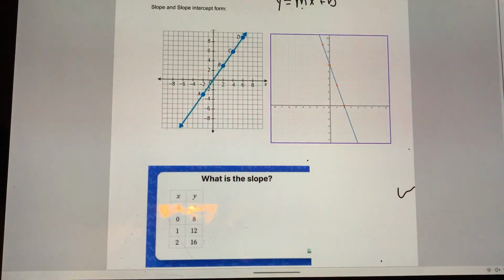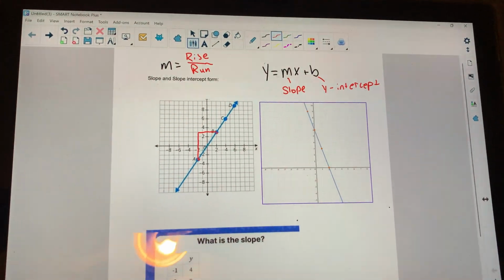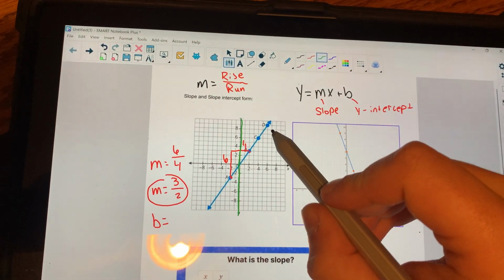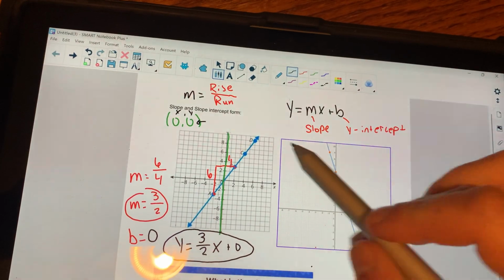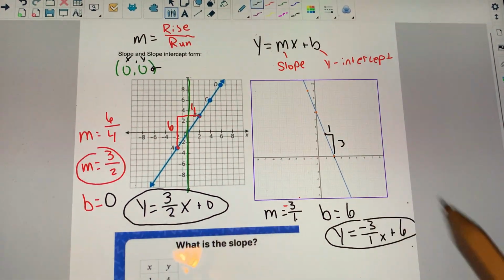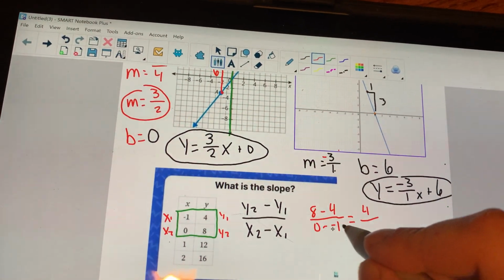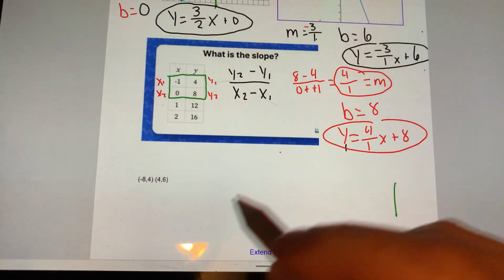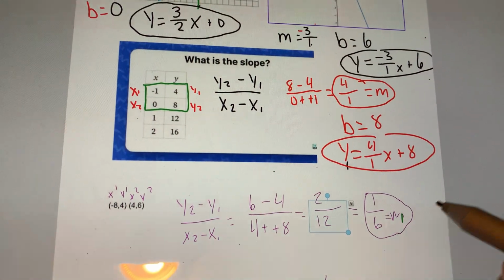M2/T1/L3: Y=mx+b and finding slope on tables and with ordered pairs